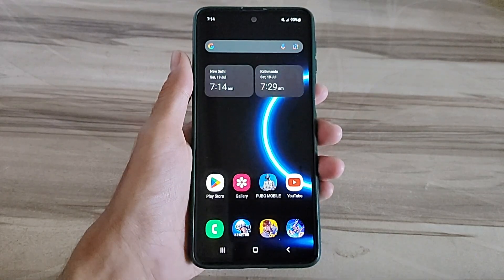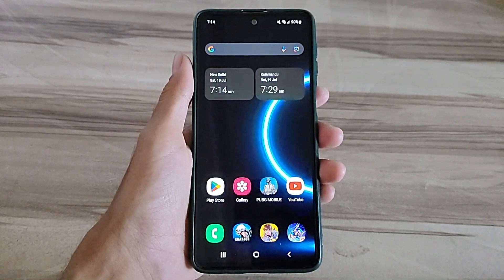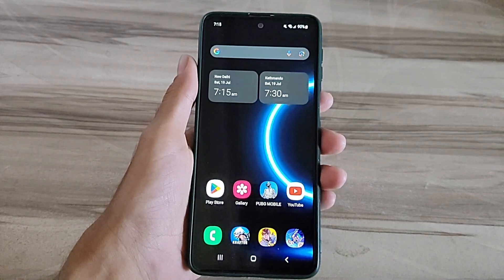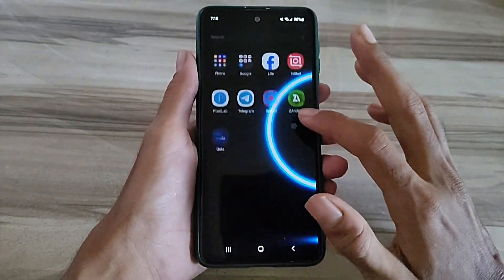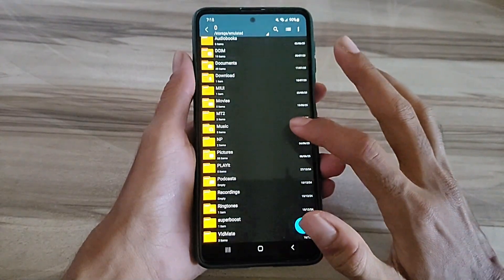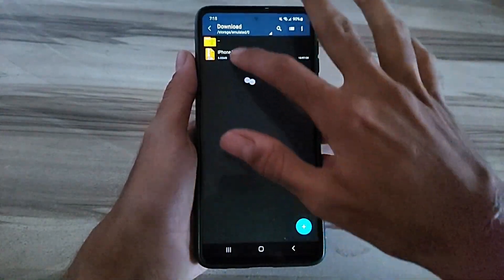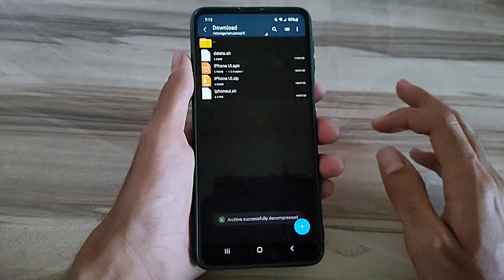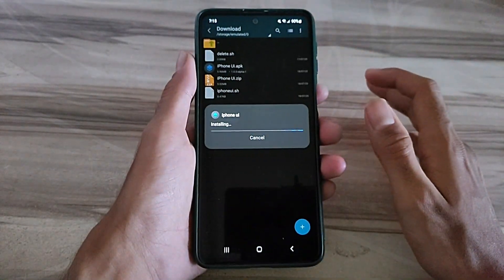Unlock 120fps Android + iPhone Ui 144FPS No-Root 100% Working | Max FPS Fix Lag - No Root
lag fix
fix lag
overclock performance
overclock games
overclock android
no root
performance tweaks
boost performance
lag fix
game booster
overclock gpu
overclock device no root
overclock cpu
overclock
performance
optimize android
90fps
tweaks
fix fps drop
120fps
overclock root
root
overclock phone
overclock mobile
90 fps unlocker magisk module
module magisk unlock fps
90 fps support magisk module
90 fps unlock magisk module
magisk modules
90 fps magisk module pubg
90 fps magisk module bgmi
magisk module
module magisk
modul magisk 90fps
90fps magisk modules
90 fps module magisk
module magisk 90fps
90fps magisk module
90 fps magisk module
pubg test
bgmi test